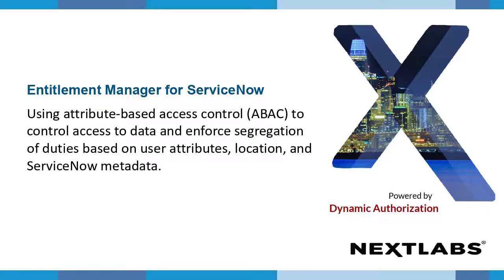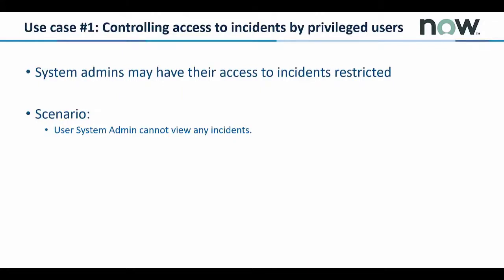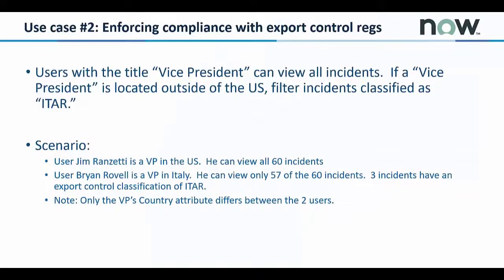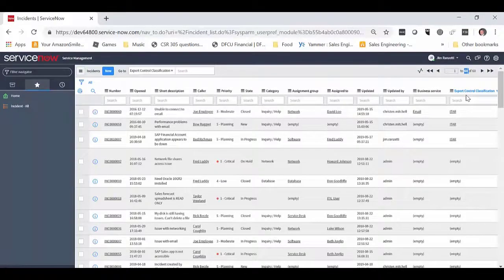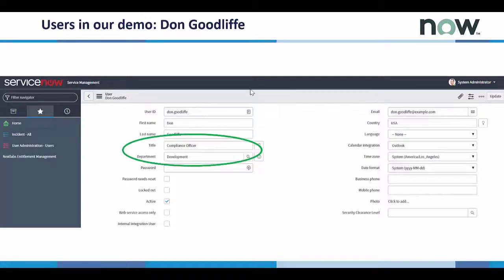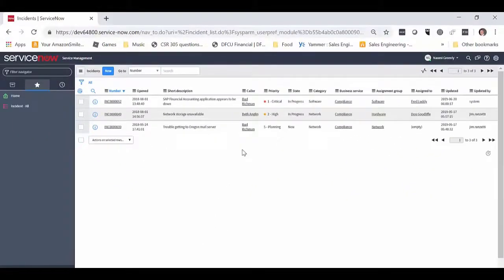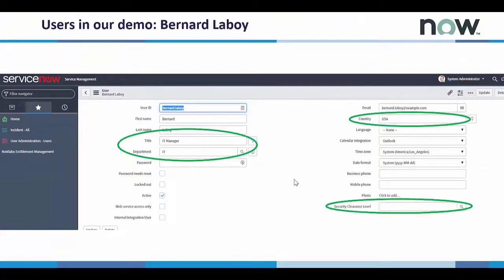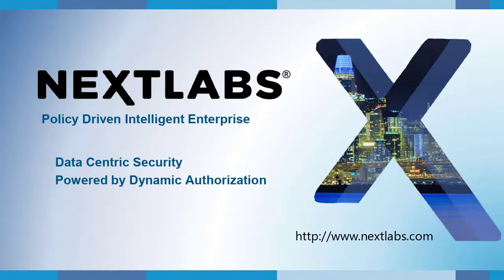Entitlement Management & Attribute-Based Access Control (ABAC) for ServiceNow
In this demo, we show how NextLabs' Entitlement Manager (now known as Application Enforcer) uses attribute-based access control (ABAC) to control access data and enforce segregation of duties based on user attributes, location, and ServiceNow metadata. Along with dynamic authorization, NextLabs' Entitlement Manager for ServiceNow (now known as ServiceNow Enforcer)  allows organizations to leverage centralized policy management to enhance their security and compliance posture within ServiceNow.

0:02 Introduction – Entitlement Management for ServiceNow
0:33 Key Benefits
1:07 Policy Management in Policy Studio
2:05 Access Control based on User Attributes
4:27 Access Control based on Location and Data Classifications
7:44 Segregation of Duties
10:50 Access Control based on Regional Assignments and Security Clearance
15:16 Conclusion

For more information on NextLabs Runtime Authorization Management solution, Application Enforcer, please

Why NextLabs?